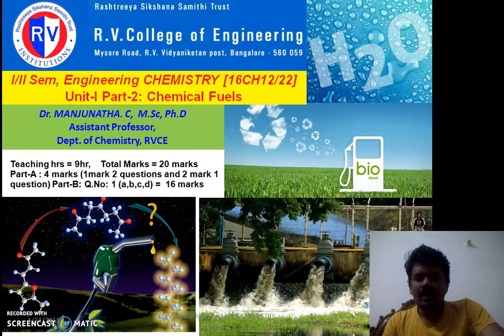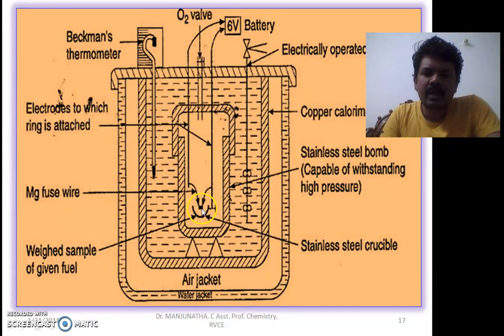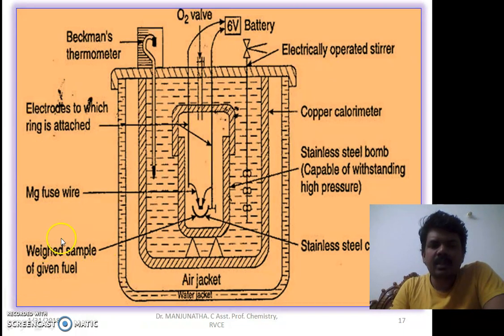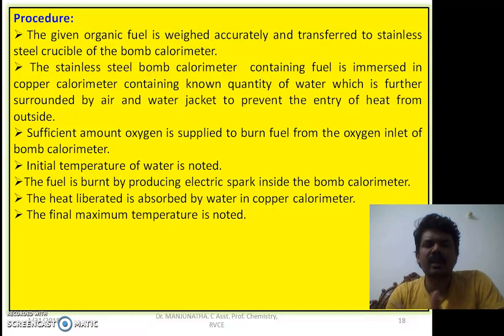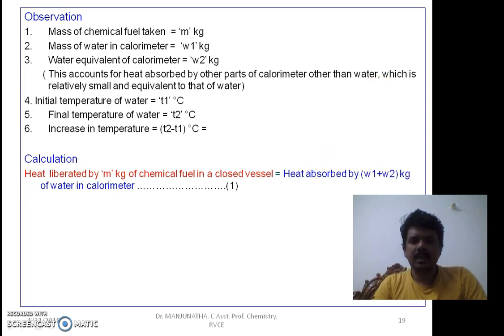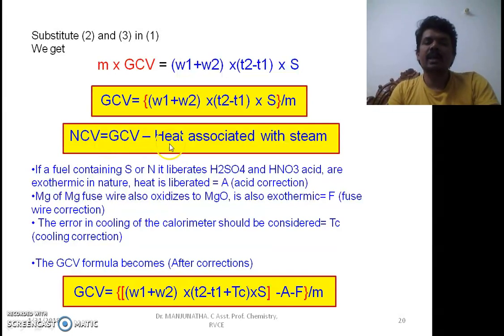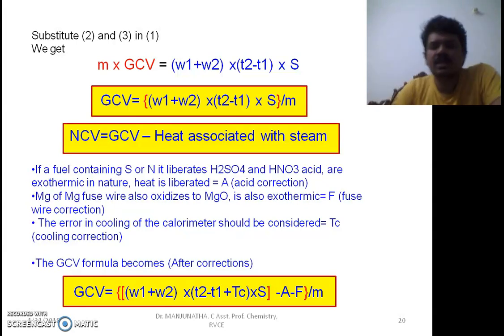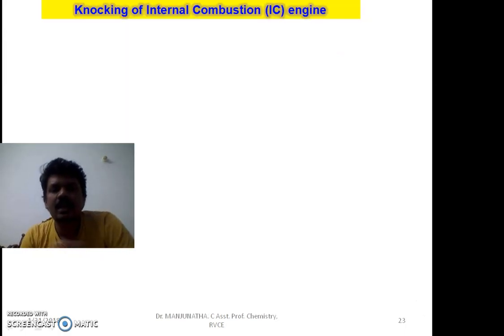Bomb calorimeter : Principle, procedure, calculation, calibration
In this video, i have briefly discussed about determination of gross calorific value (GCV) of solid or liquid chemical fuel. I explained about the principle used, about water equivalent of calorimeter, experimental procedure, labelled diagram of calorimeter, and calculation.